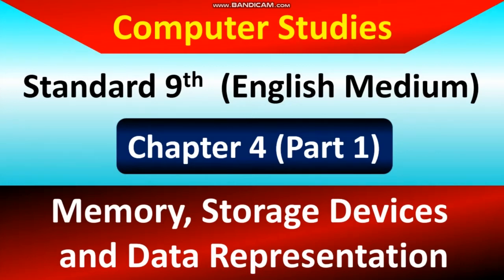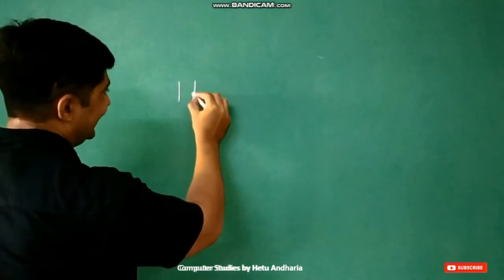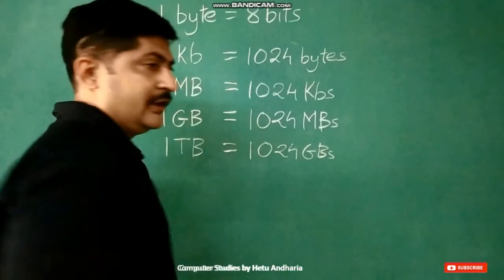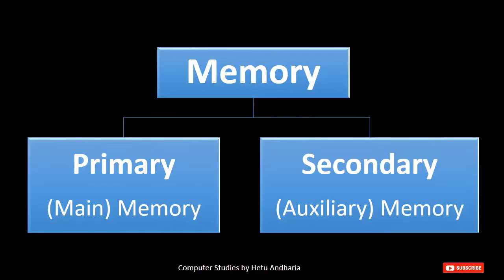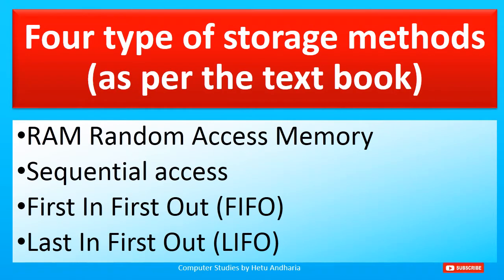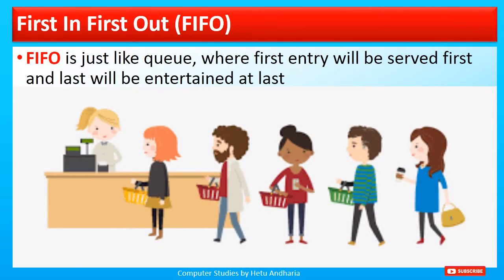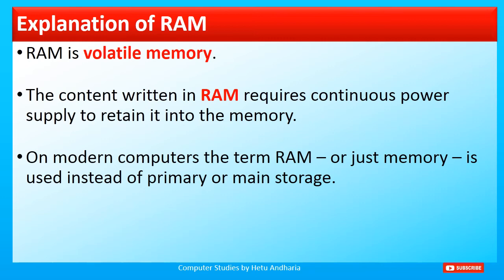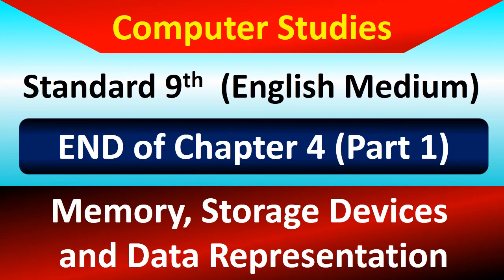9th Std Computer Studies Chapter 4 (part 1) | English Medium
9th std computer studies chapter 4 (part 1) | english medium

Through this video I am explaining chapter 4 (memory, storage devices and data representation) of standard 9th Computer subject (English Medium) GSEB (Gujarat secondary education board). This is part 1.

standard 9th english medium, computer studies:-

Computer Studies Std 9th Gujarati Medium
memory, storage devices and data representation Chapter4
Computer Studies Std 9th Chapter 4
Online teaching